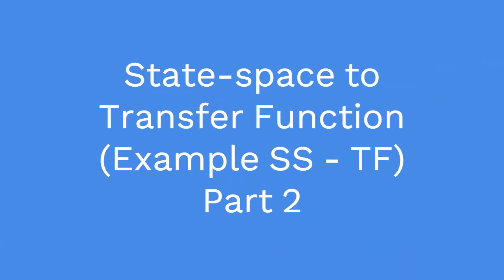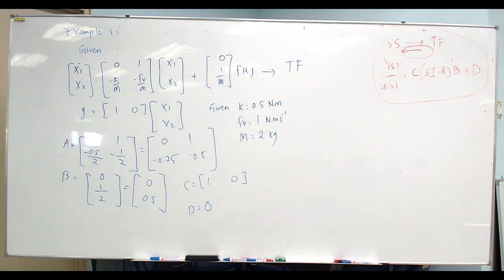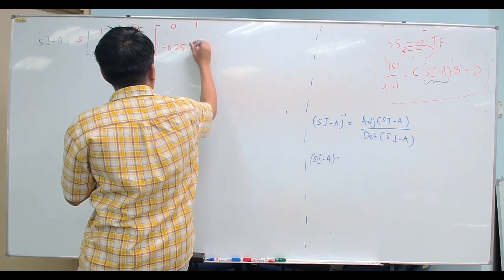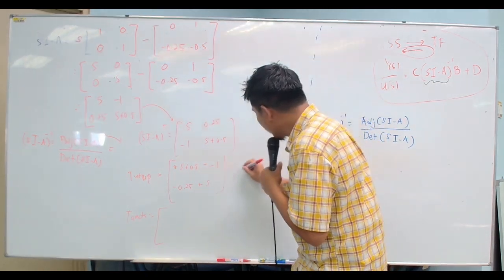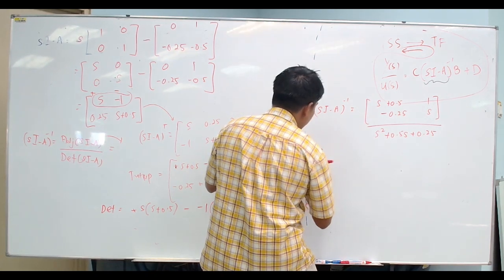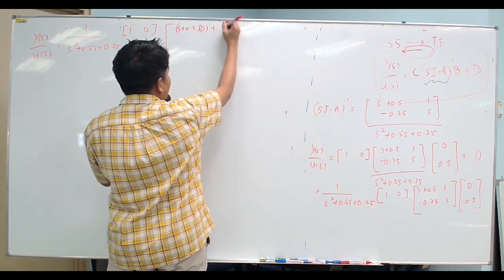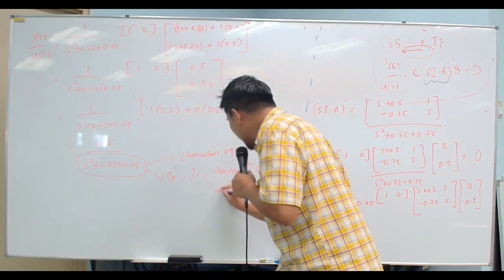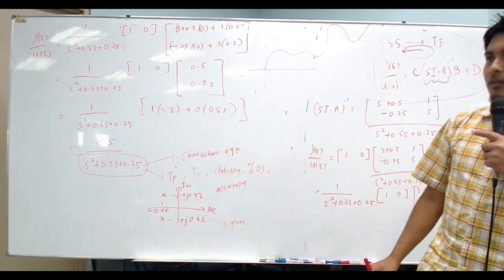EMJ37103 - State space to Transfer Function (Example SS - TF) Part 2